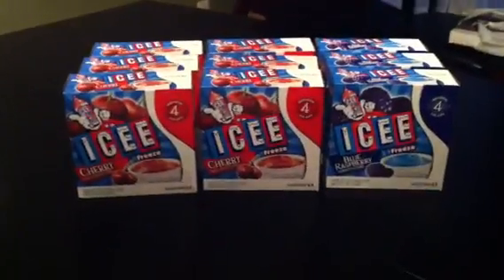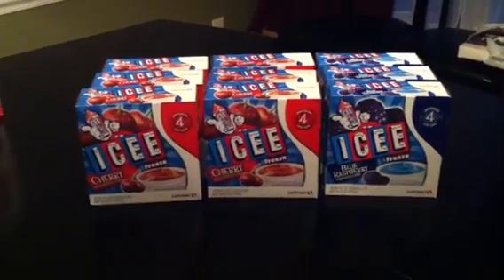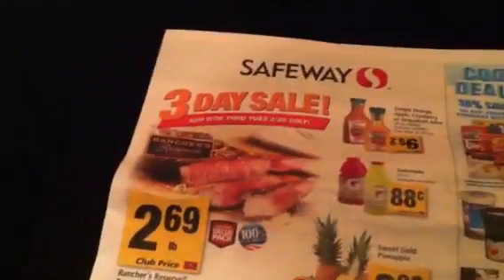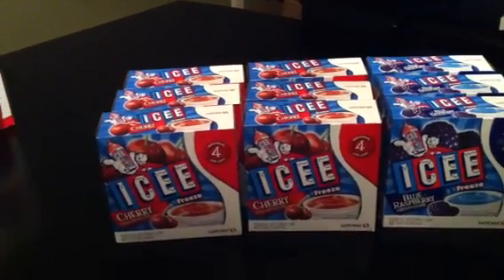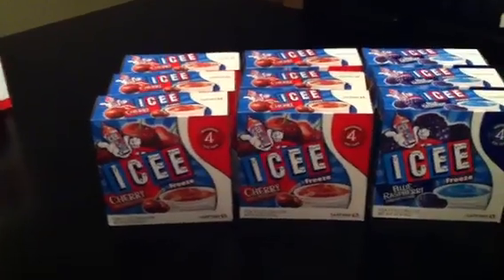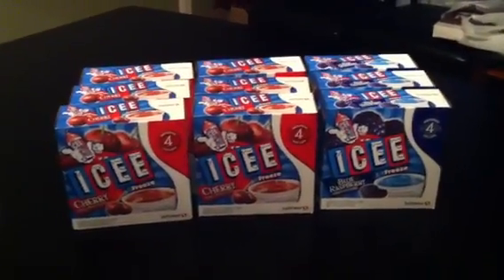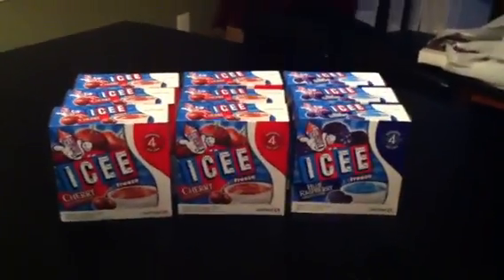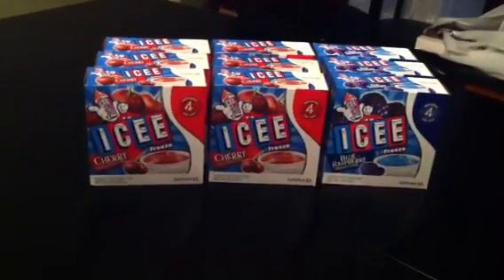SAFEWAY - 9 ICEE'S FOR $0.36!!!!